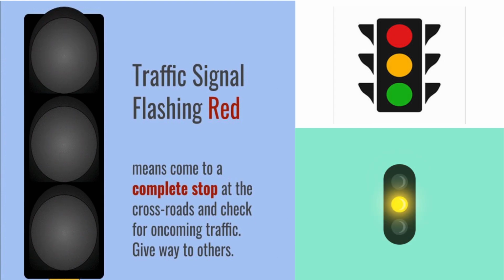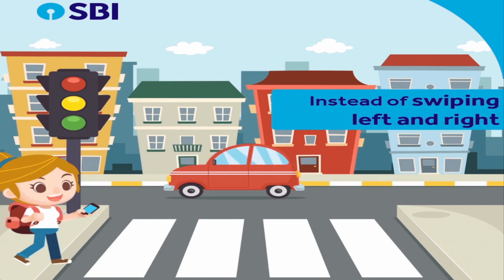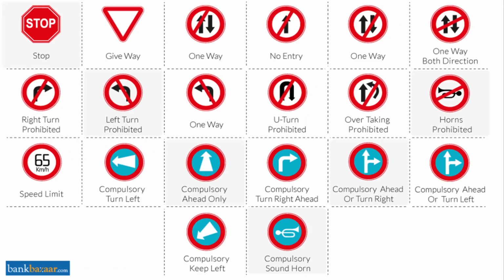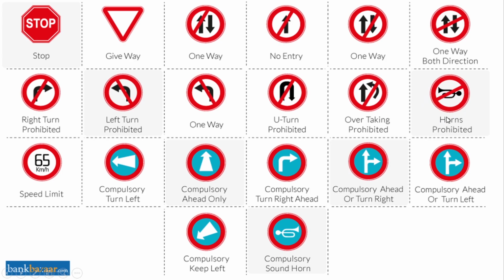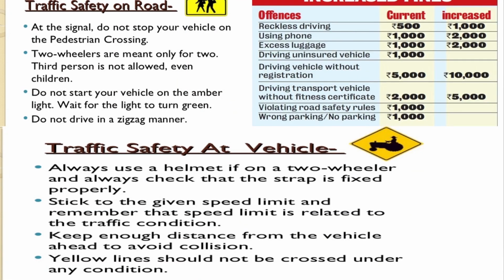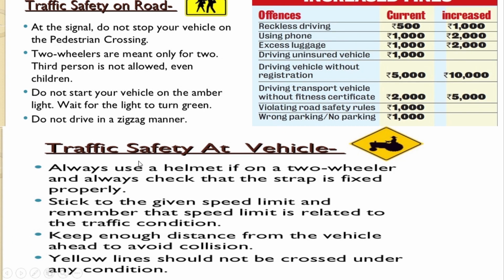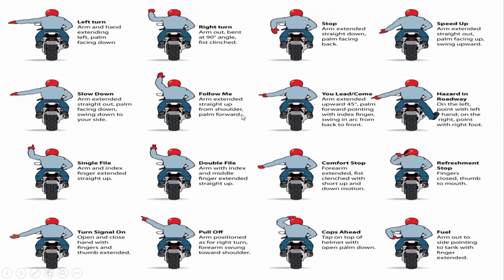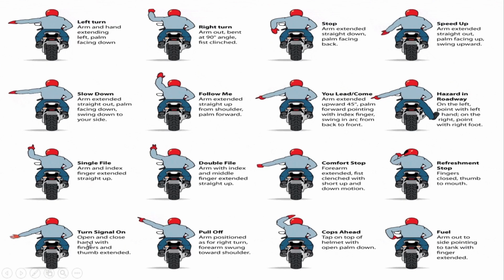INTRODUCTION TO ROAD SAFTEY